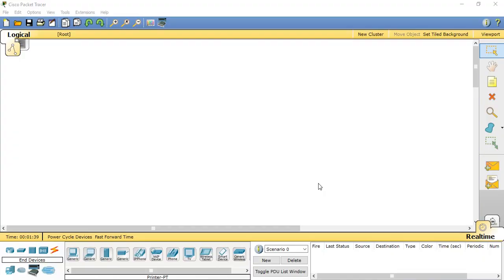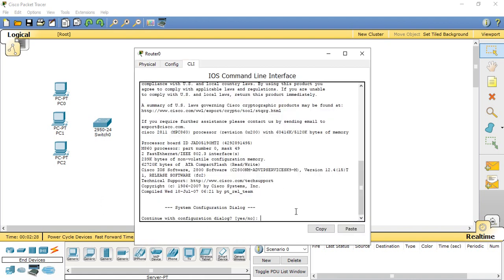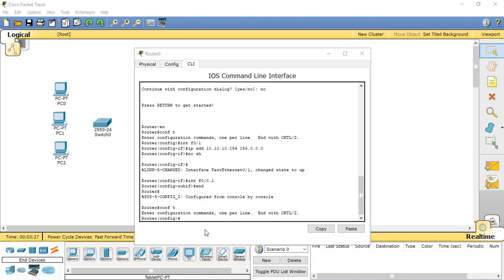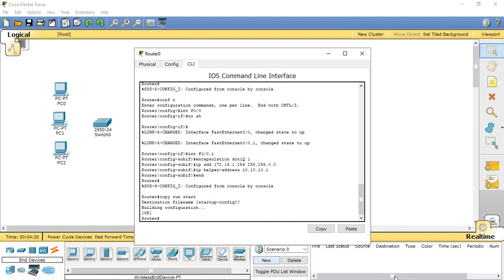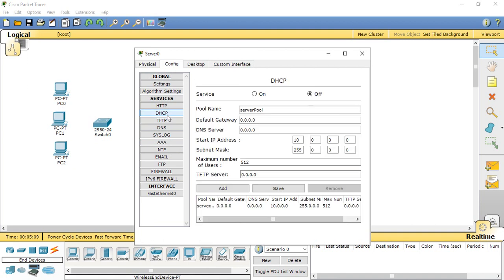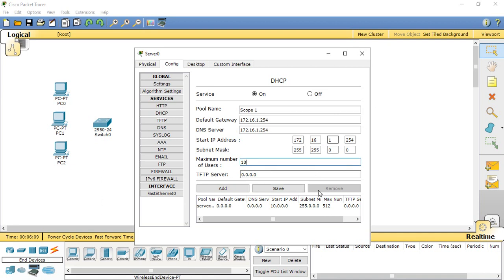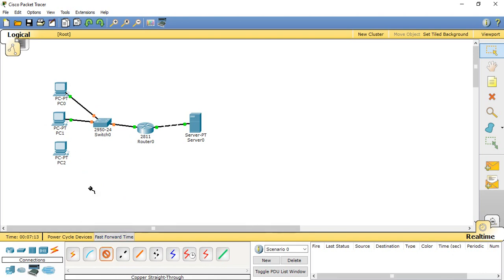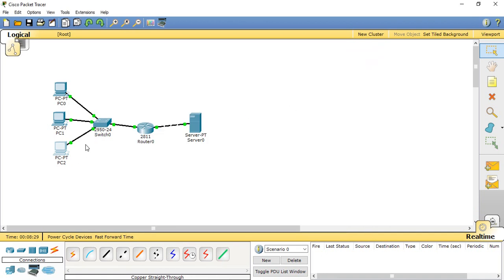Cisco Packet Tracer: DHCP Relay Agent Configuration Tutorial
Learn how to configure DHCP Relay Agent